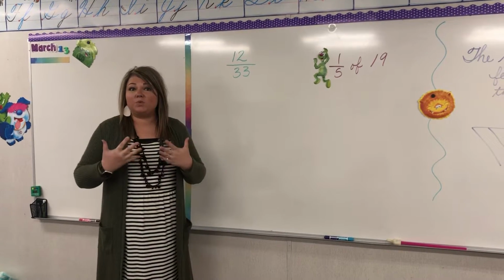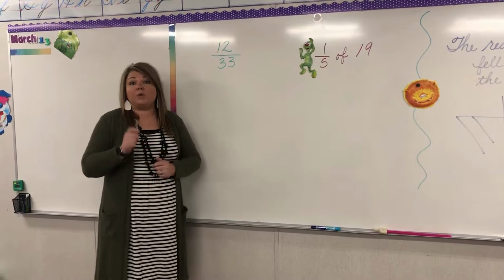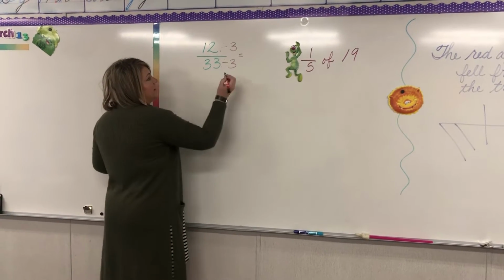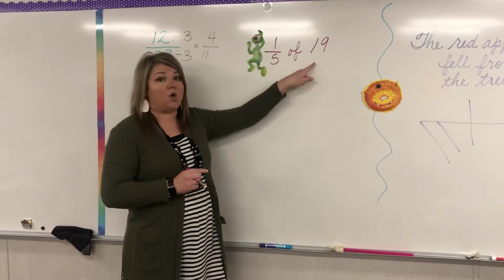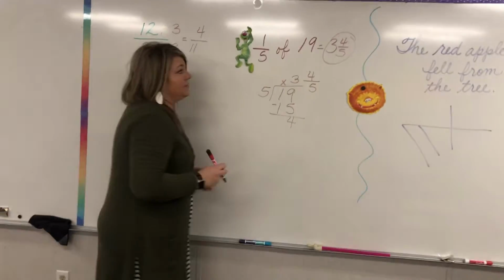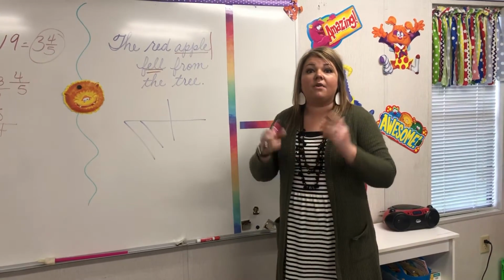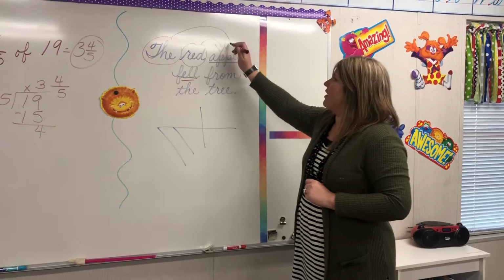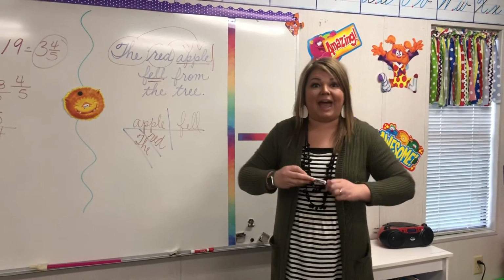Tuesday, March 17th 3rd grade Arithmetic and Language Review